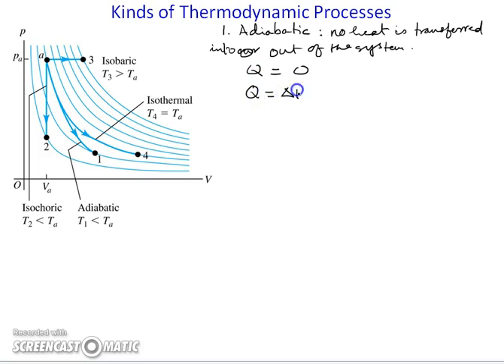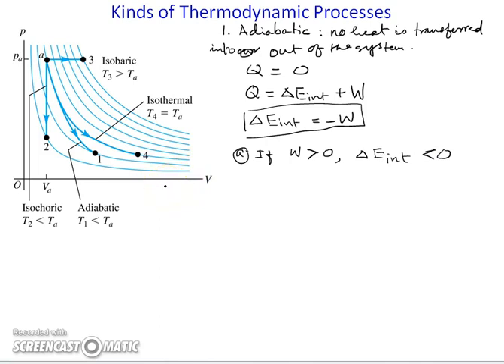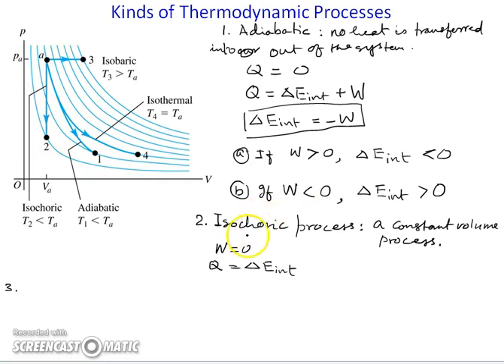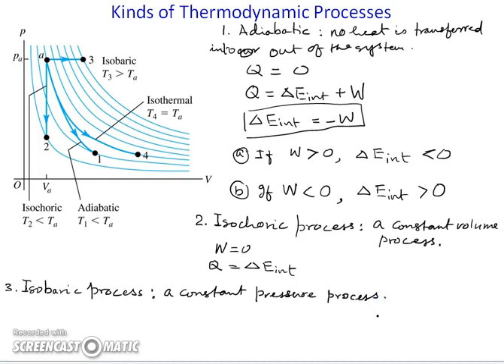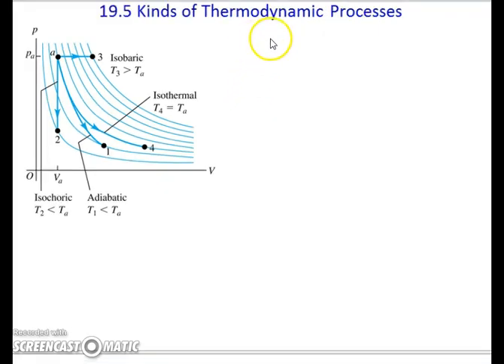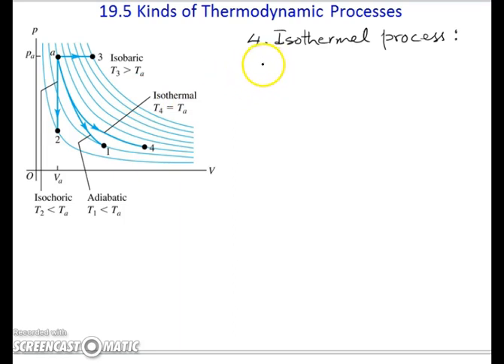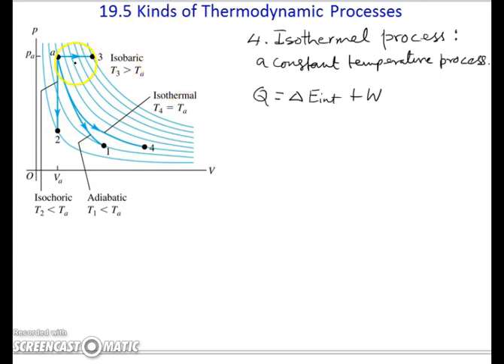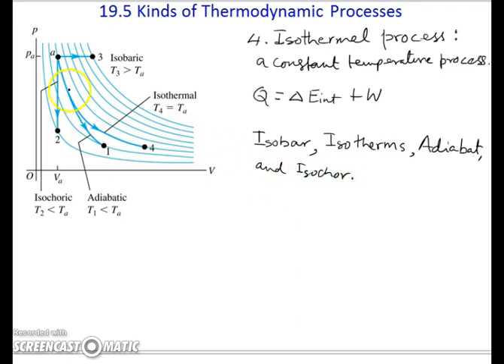First Law of Thermodynamics IV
Kinds of Thermodynamic Processes: Definitions